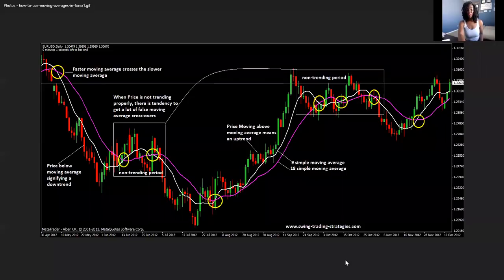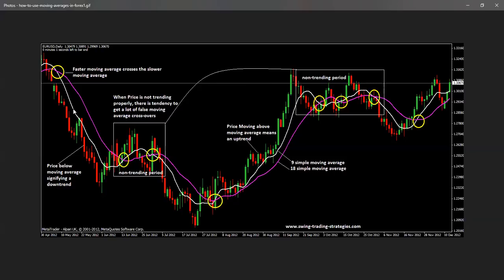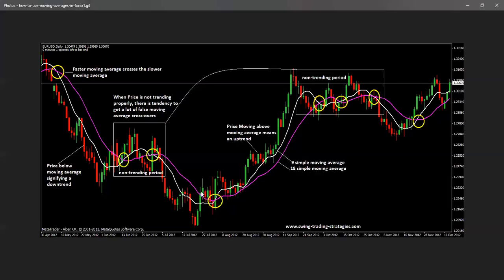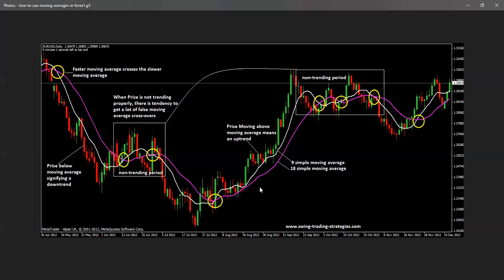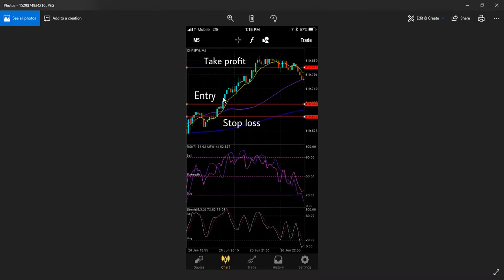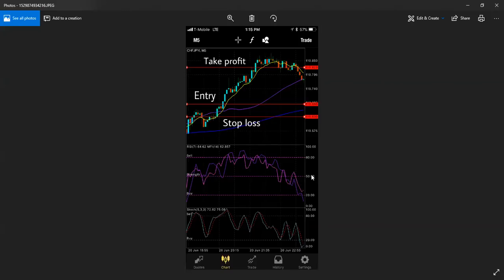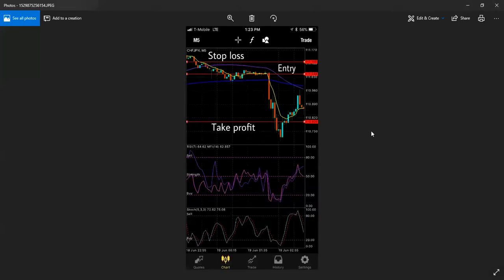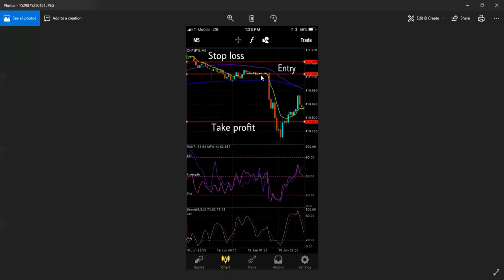Moving Averages WINNING Trading Strategy for Scalpers